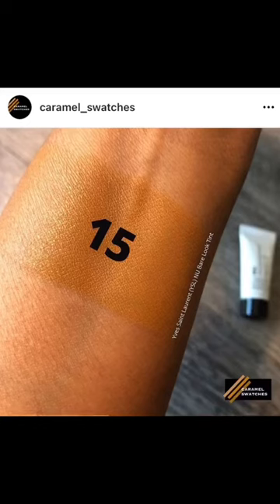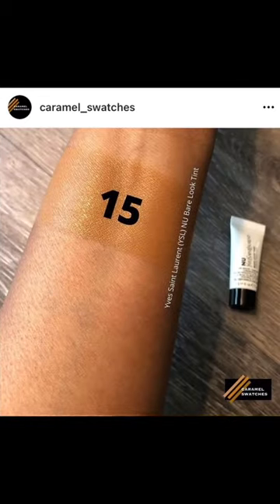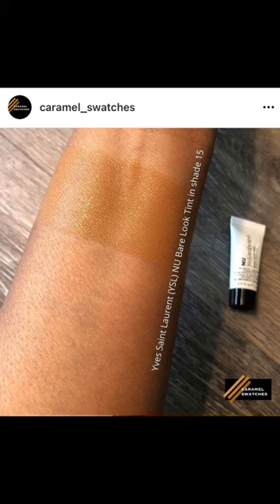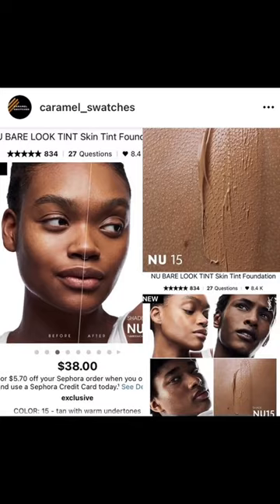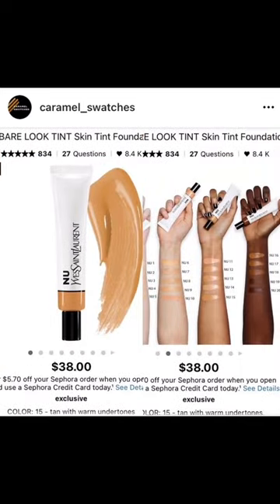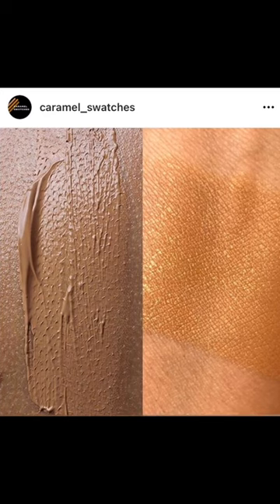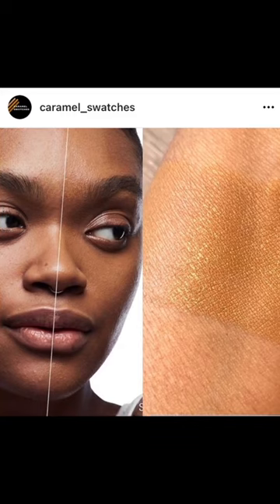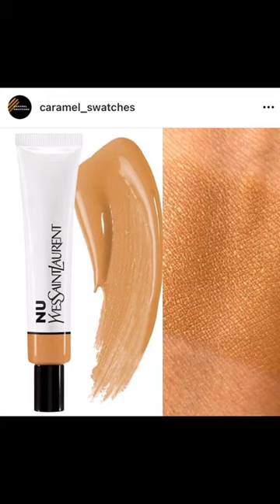YVES SAINT LAURENT | Nu Bare Look Tint Skin Tint Foundation: Caramel Swatches is now Autumn Swatches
YVES SAINT LAURENT | Nu Bare Look Tint Skin Tint Foundation - 15

to view and search more makeup swatches!